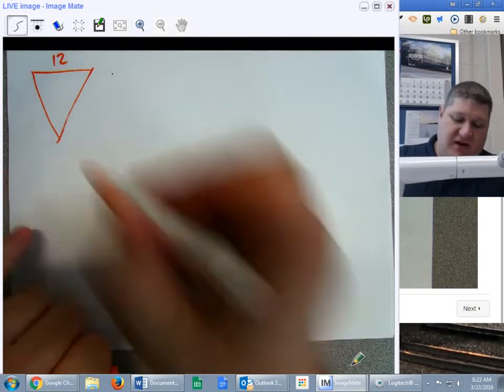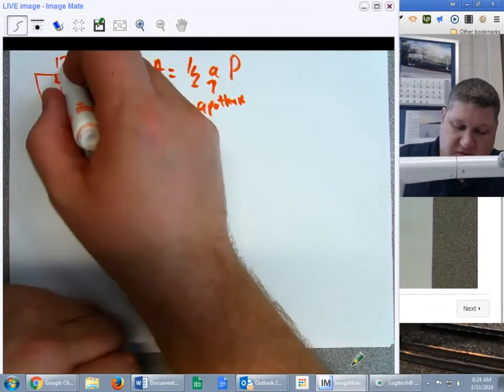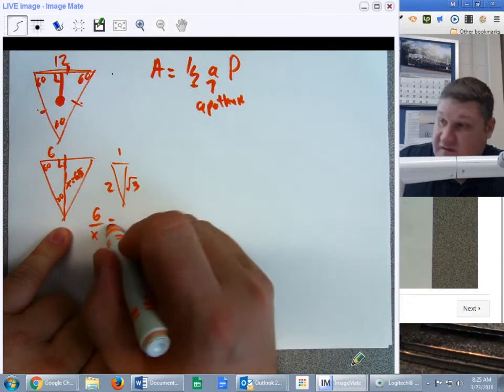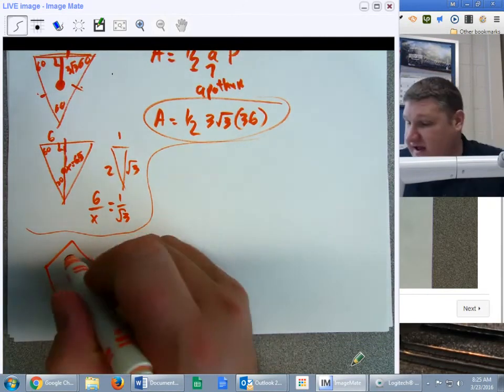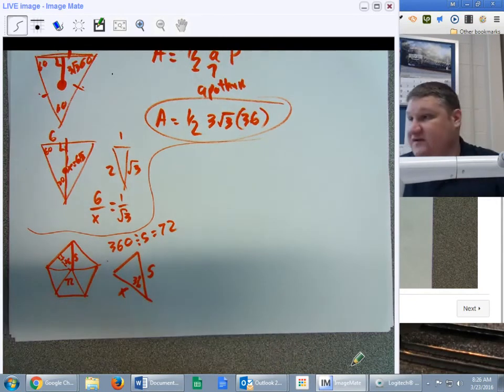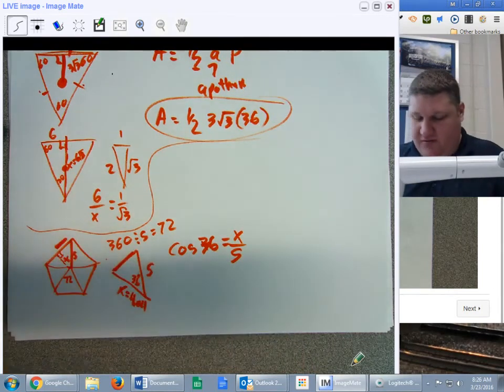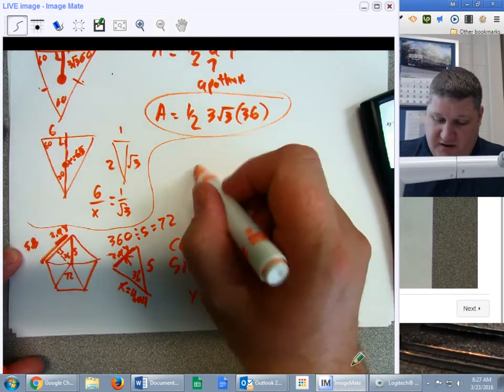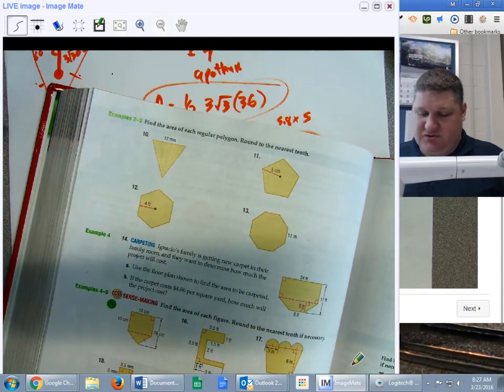Regular Polygon example problems